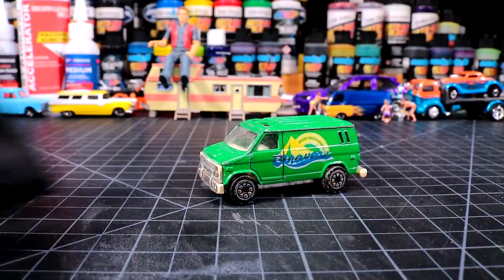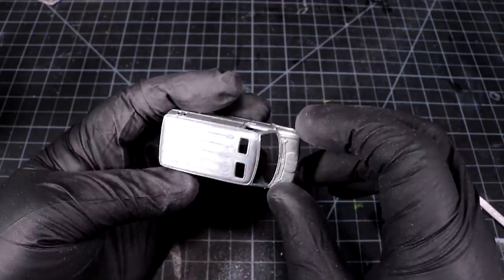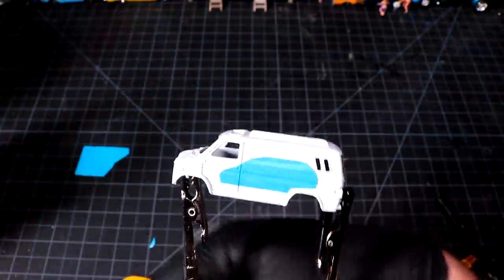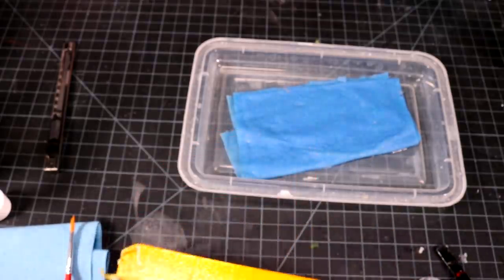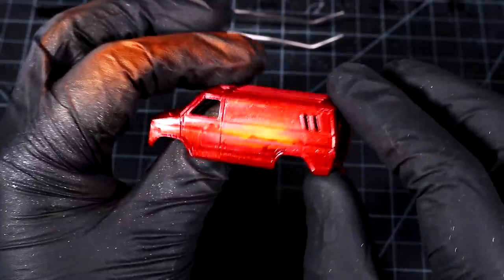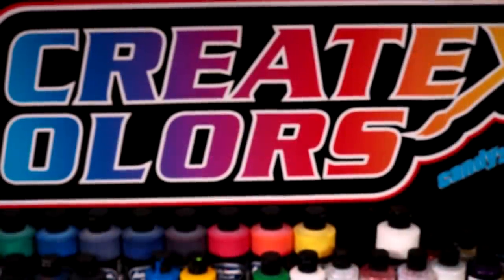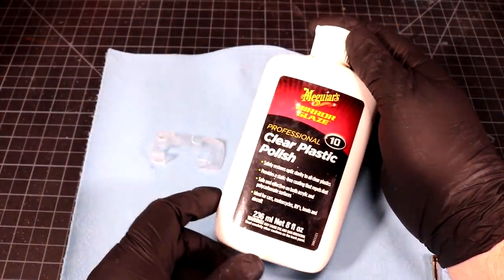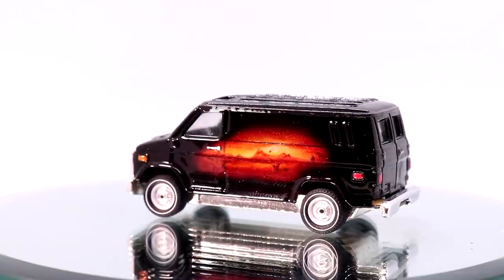PAINTING DIECAST MODEL CARS - Custom Diecast BOOGIE VAN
PAINTING DIECAST MODEL CARS - Custom Diecast BOOGIE VAN, To finish off Van Week here at Diecast Resurrection I though id try get a cool mural on the side of a Hot Wheels Van.  Since there is no way I could physically paint something that small I thought id use home made water slide decals to pull it off. After some trial and error, we got it done and it looks great!  See for yourself!

Song:On-the-way
Artist: ian-post